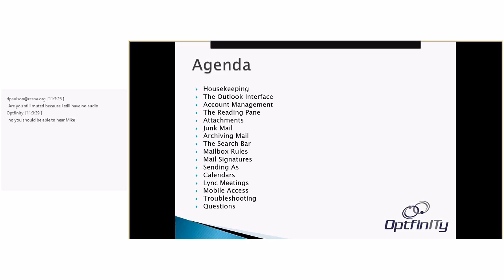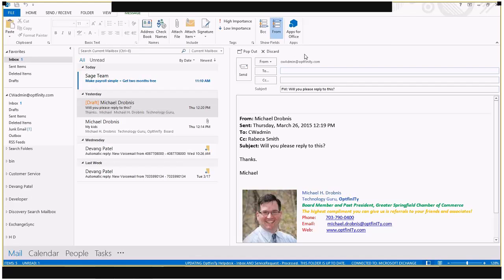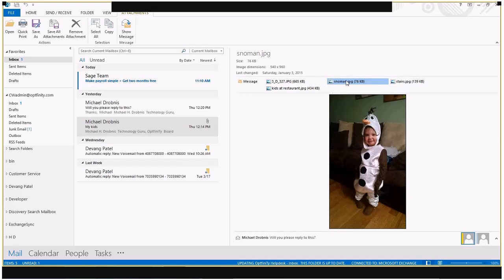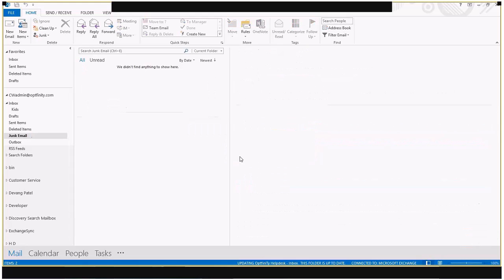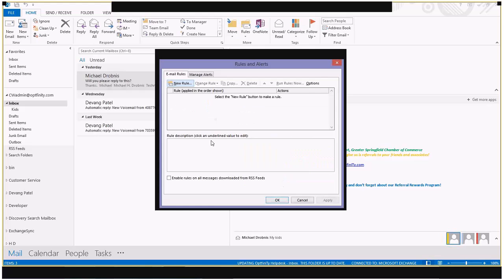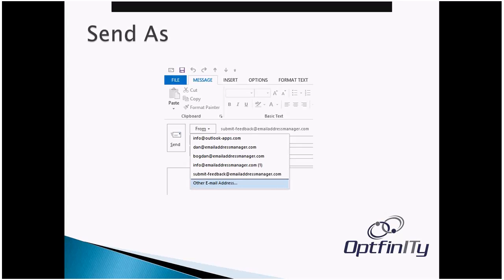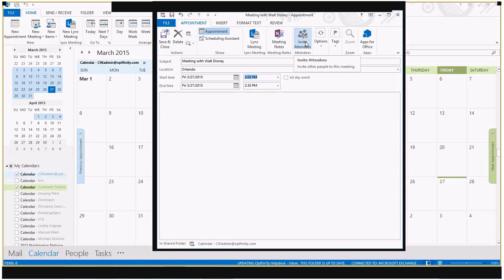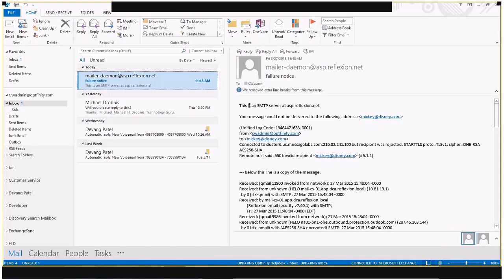OptfinITy Outlook Webinar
OptfinITy Presents: Microsoft Outlook 2013 Tutorial